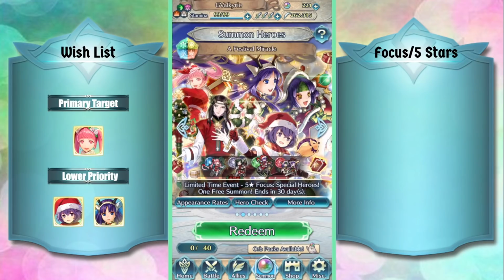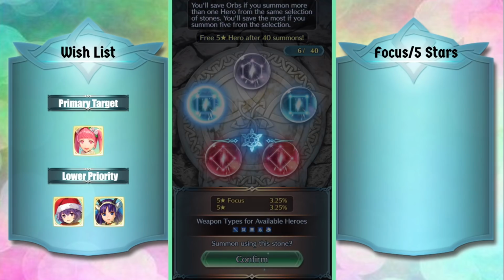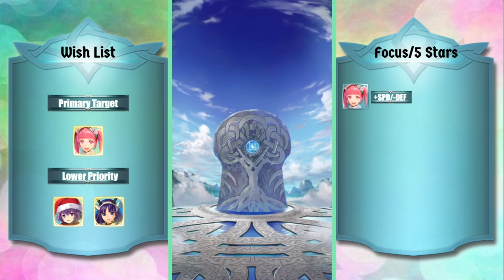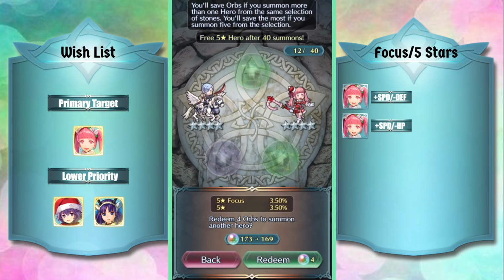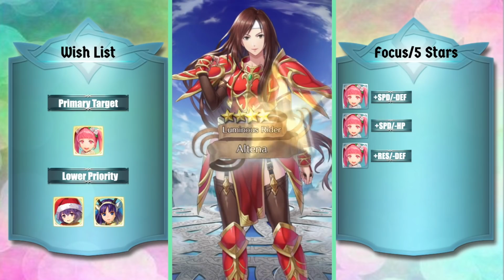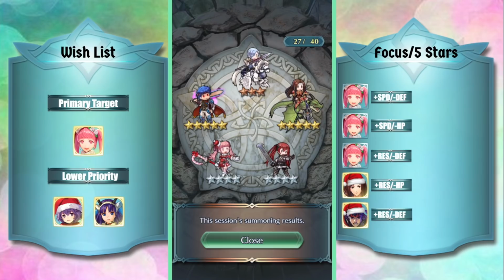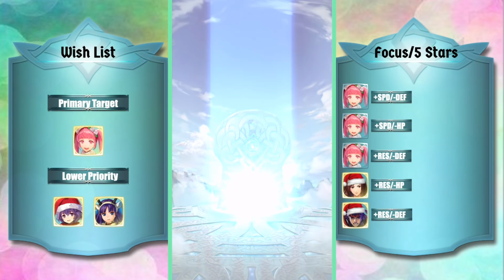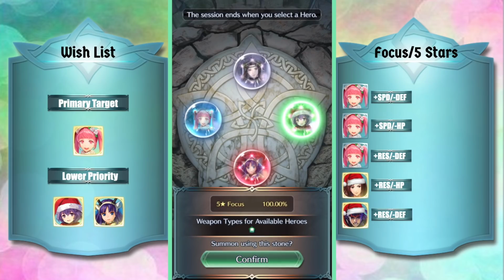Fire Emblem Heroes: A Festival Miracle Summons!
40 summons on the A Festival Miracle banner in Fire Emblem Heroes.